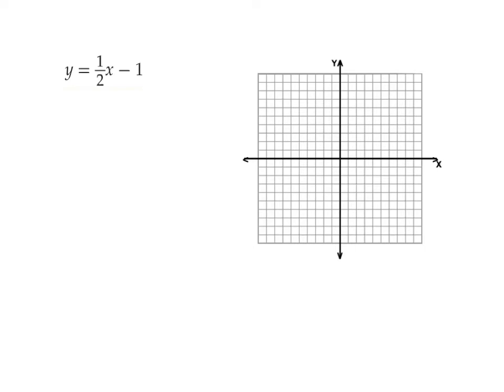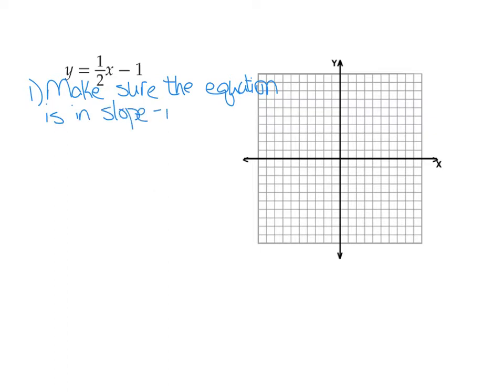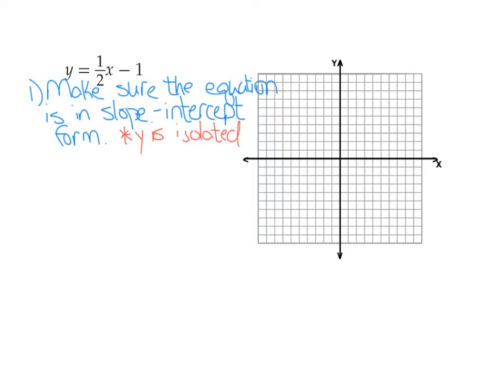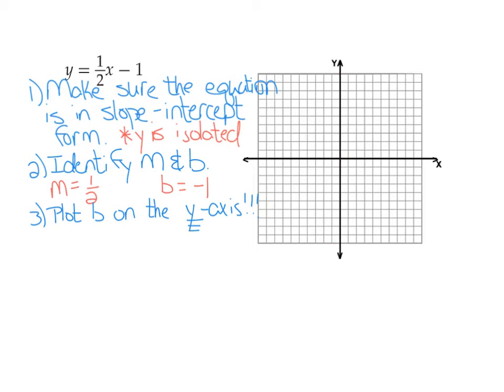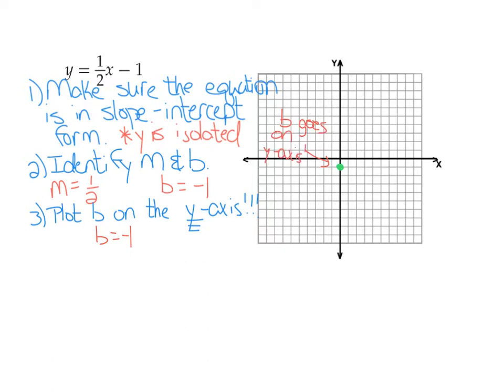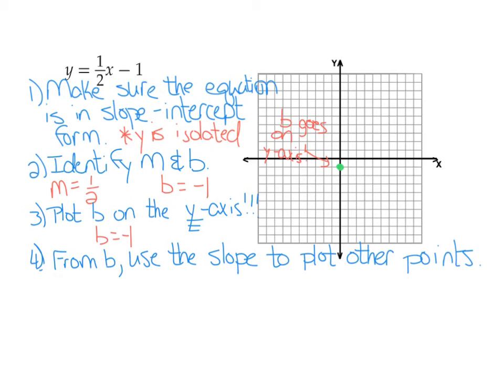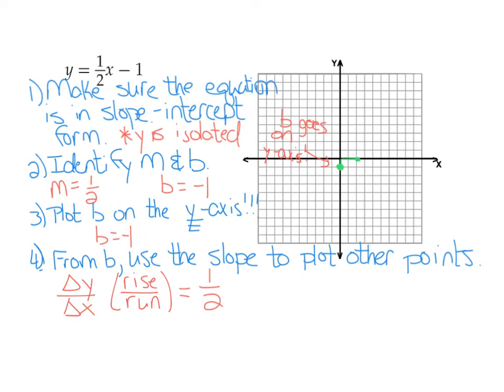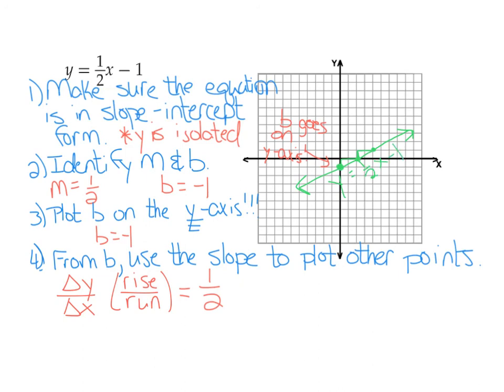Pre-Algebra Graph in Slope-Intercept Form